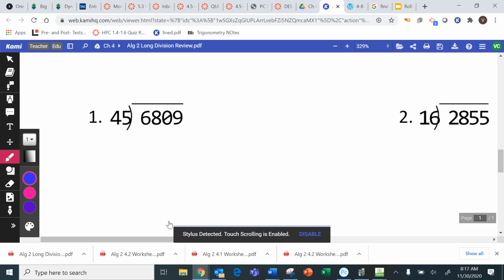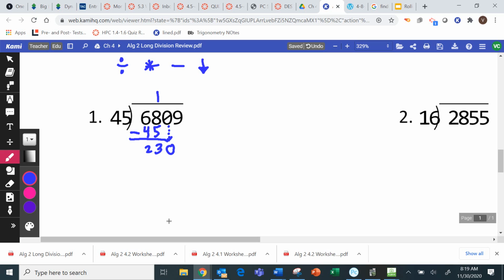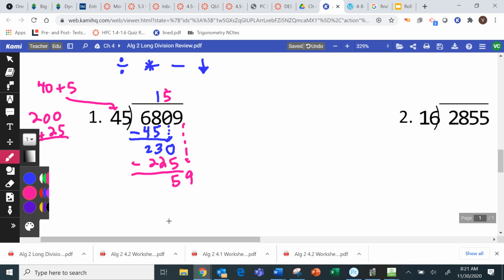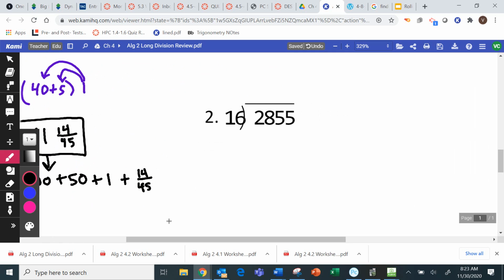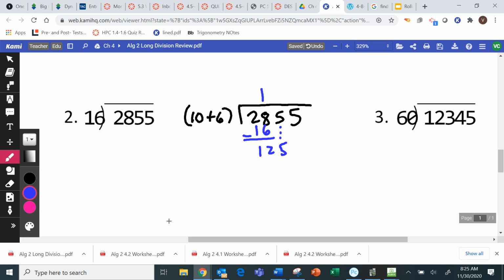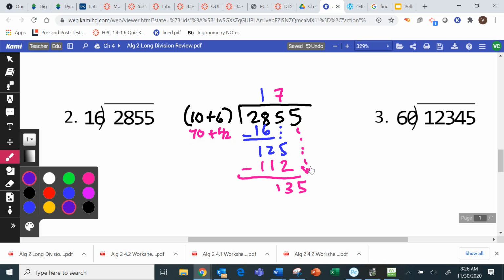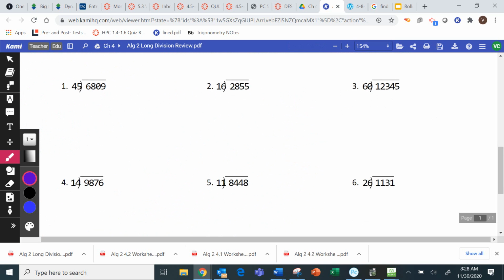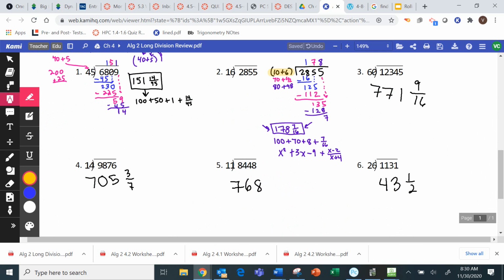Alg 2 4.3 - Review 4th Grade Long Division